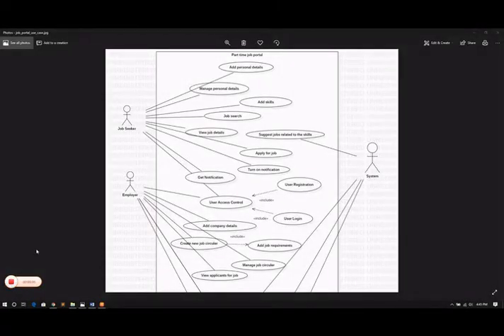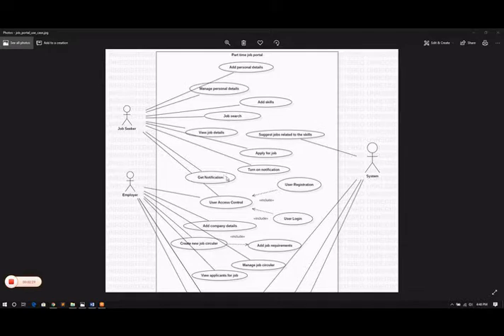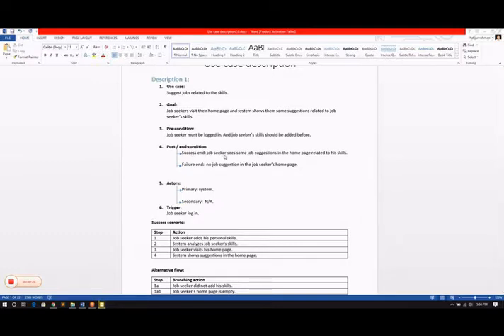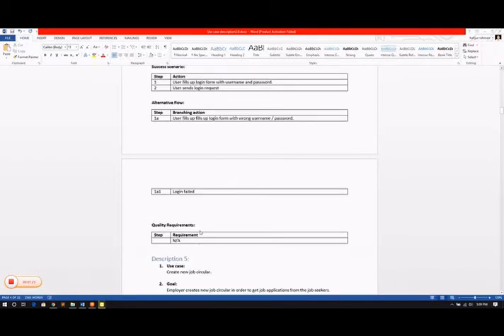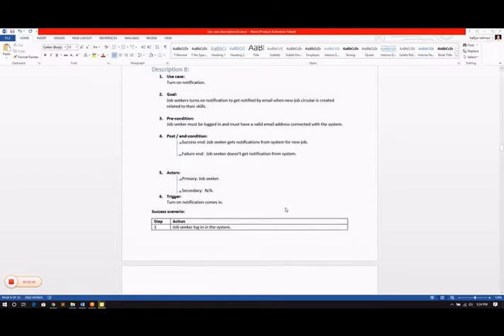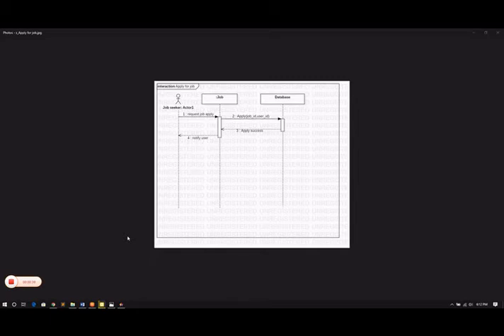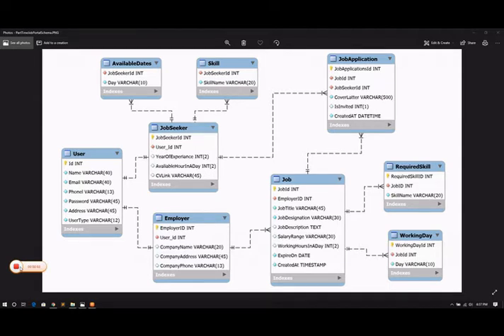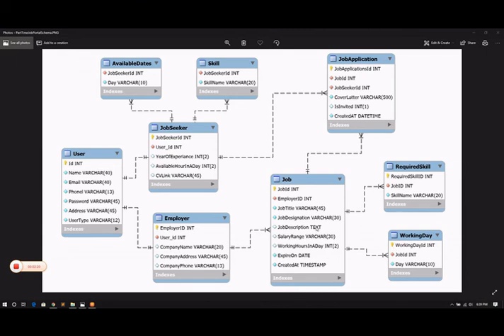Presentation on Part time job portal projest's System Analysis And Design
presented by

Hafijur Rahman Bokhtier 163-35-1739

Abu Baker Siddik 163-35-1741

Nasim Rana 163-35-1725